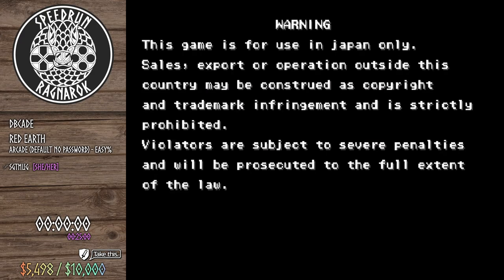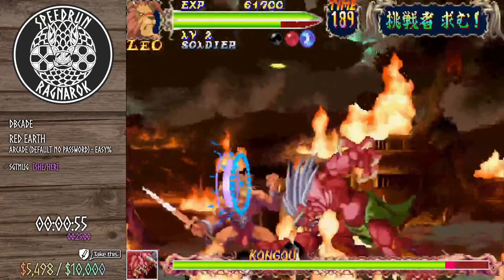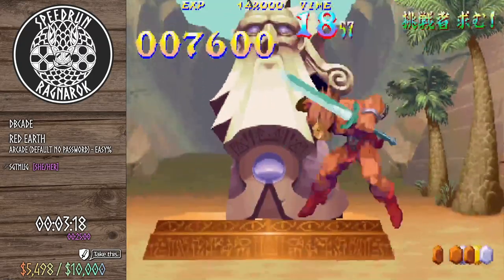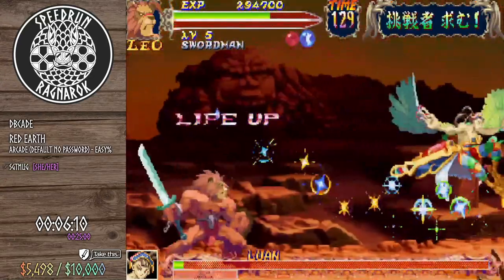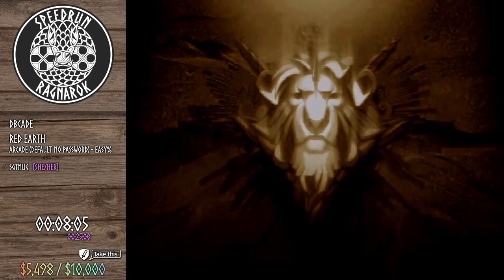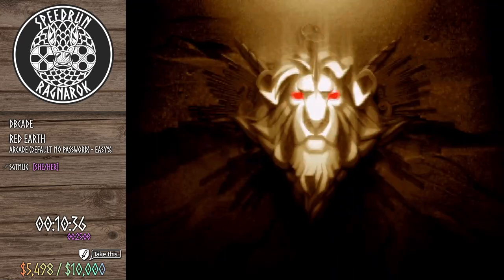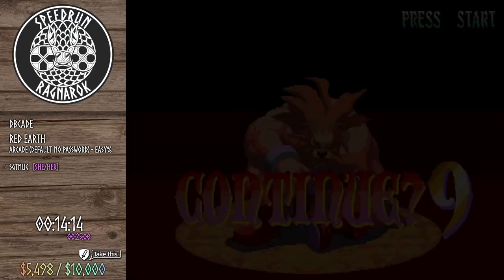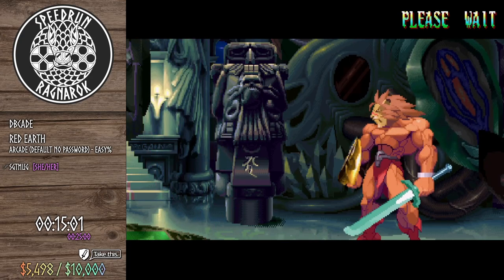Speedrun Ragnarok 2021: Red Earth - Arcade (Default No Password) - Easy% by DBcade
Speedrun Ragnarok 2021
Date: 10/14/2021 7:05:00
Game and Category: Red Earth - Arcade (Default No Password) - Easy%
Runner(s): DBcade

Host is sgtmug

Speedrun Ragnarok 2021 is a charity speedrun marathon raising money for Take This. Take This is a mental health non-profit and their main mission is to inform the gaming community about mental health issues, provide education on different disorders and prevention techniques, and reduce the overall stigma around mental illness.